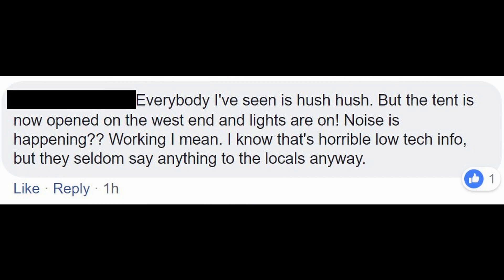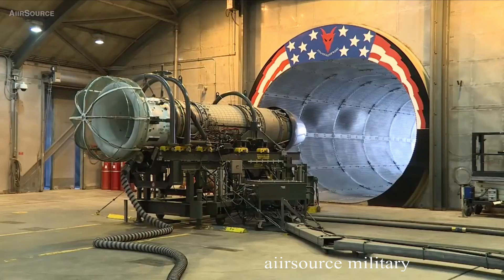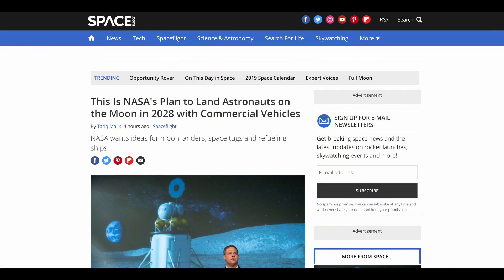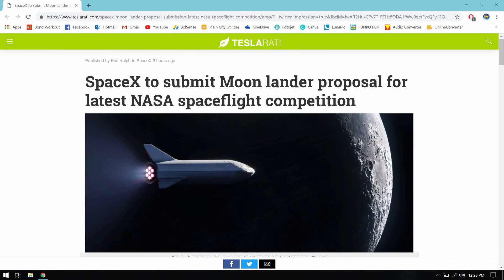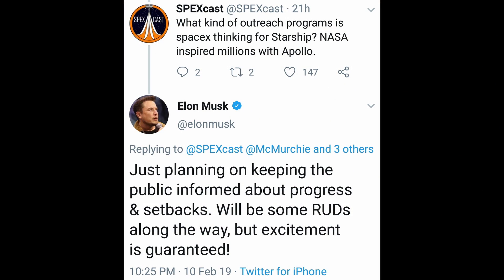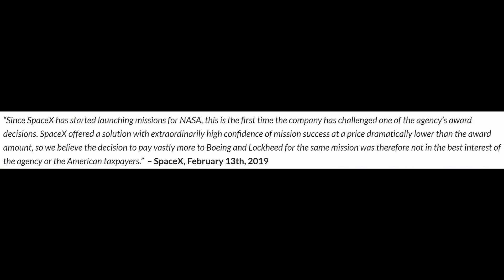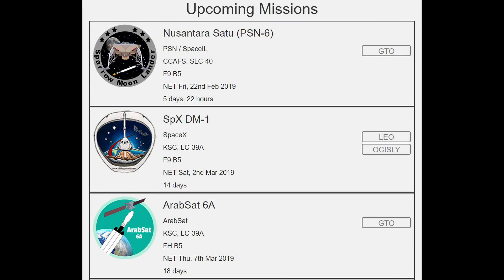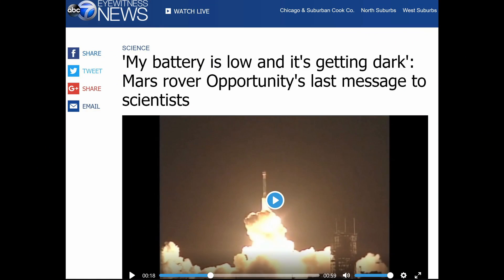SpaceX in the News - Episode 14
In this episode of SpaceX in the News, we talk about the "race" to the moon base; what's going on with Starhopper; the secret meeting Boca Chica, Tx; drama between SpaceX and NASA; and the Opportunity Rover.

Crew Dragon Zero-G Indicator